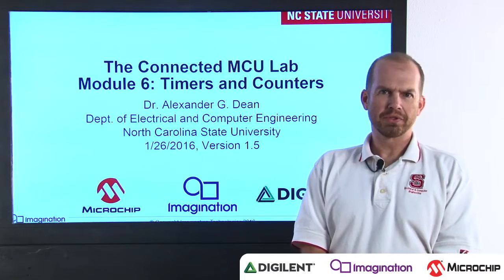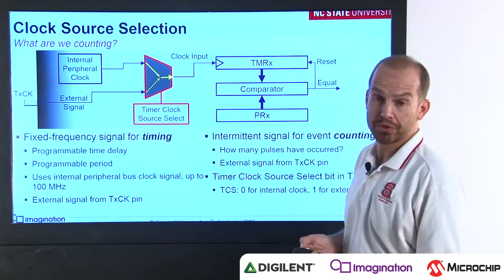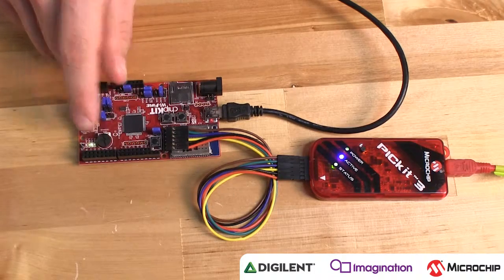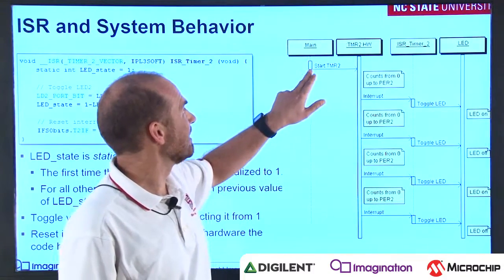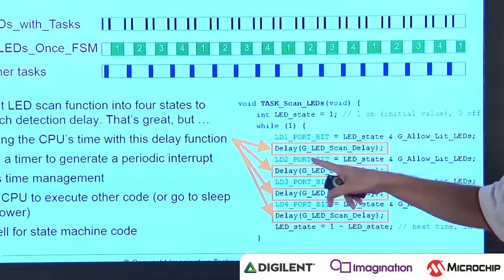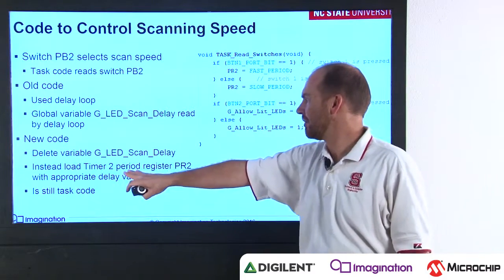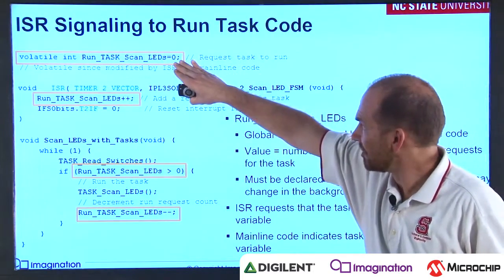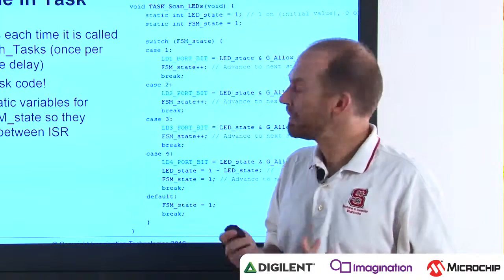MCU Lab - Video 5 - Workshop Activity 4 LED Scanner with Timer Delays